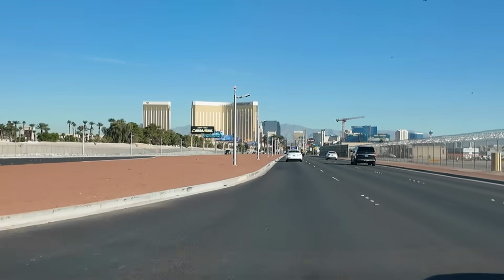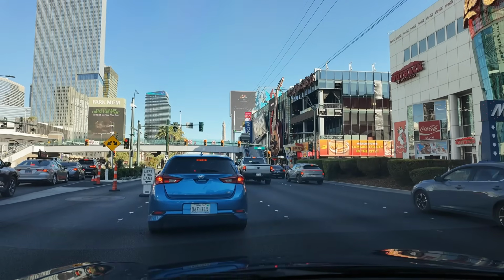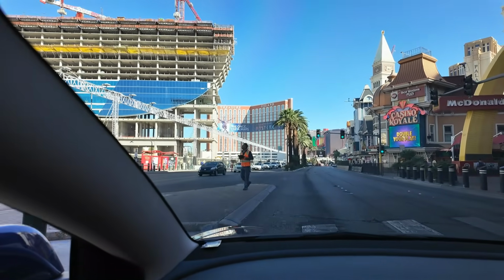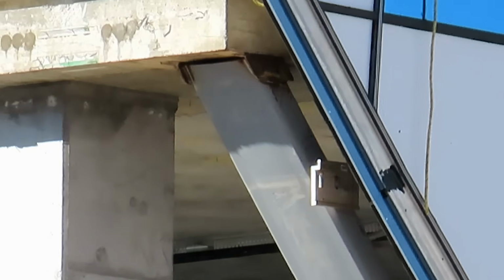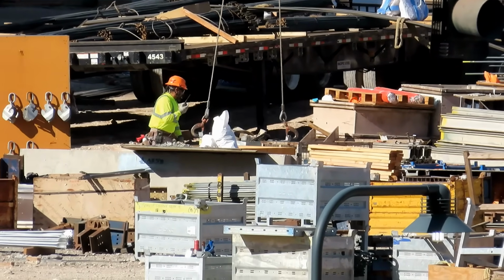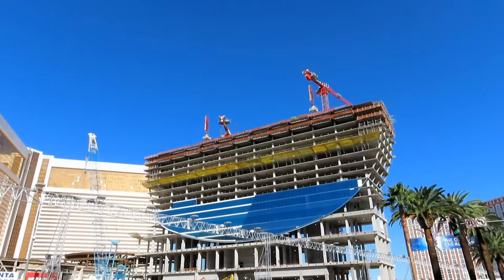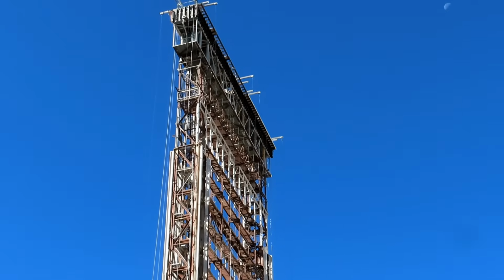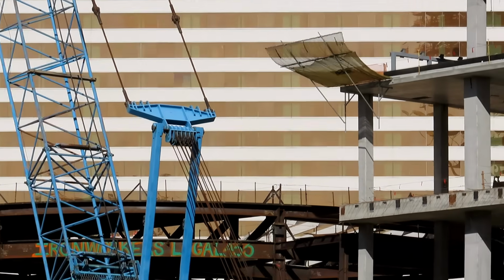Mirage to Hard Rock Hotel Transformation Update 10 13 2025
This is my Mirage to Hard Rock Hotel transformation update taken on Monday, October 13, 2025.  The video starts with a drive on Las Vegas Blvd heading north from the Welcome to Fabulous Las Vegas sign to the Hard Rock Las Vegas.  I wanted to show how big the tower already looks while driving down the strip.  You can see it all the way from the Mandalay Bay Hotel.  Once I made my way to the Treasure Island, I walked over to the Venetian Hotel to get some footage with my zoom camera.  We are able to see crews installing a piece of glass on the north side of the Guitar tower.  This second row of glass has been installed after I was here last week.  I end the video on the east side of the Guitar tower.  They have started another row of glass on this side.  The marque sign appears to be fully striped of the old Mirage look.  Crews have started installing the lighting along Las Vegas Blvd for the upcoming Formula 1 race.
This is the link to the Treasure Island Camera

This is the link to the Mirage auction